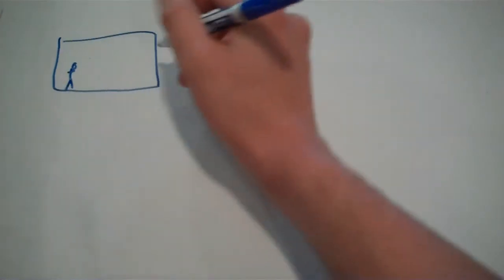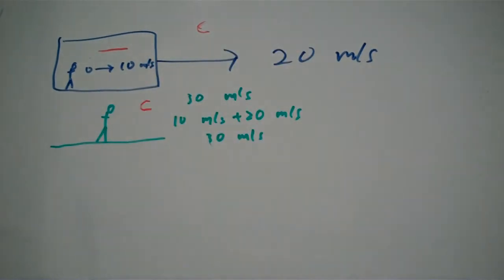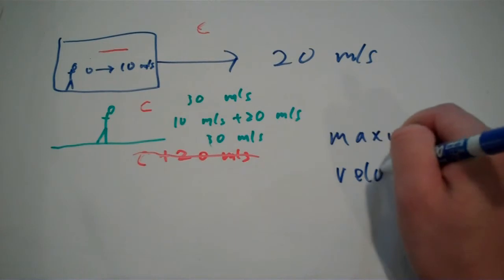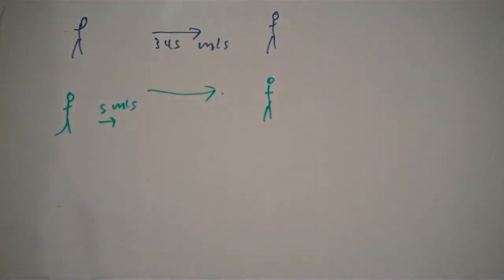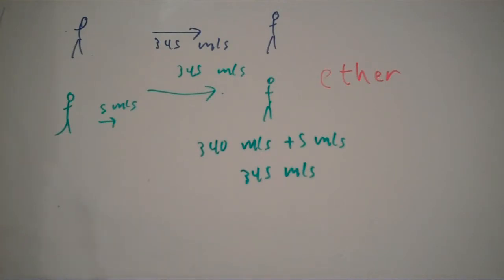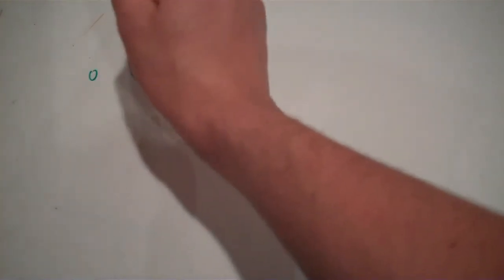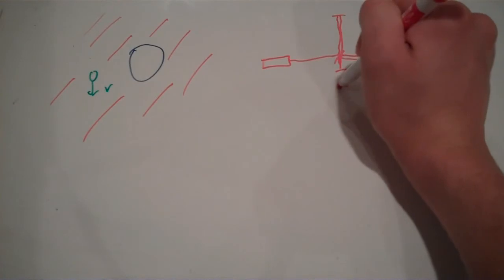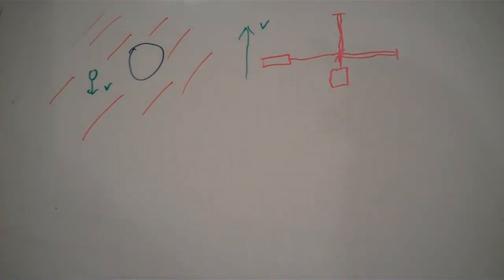Invariant Speed of Light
I explain why we know that light speed is constant.